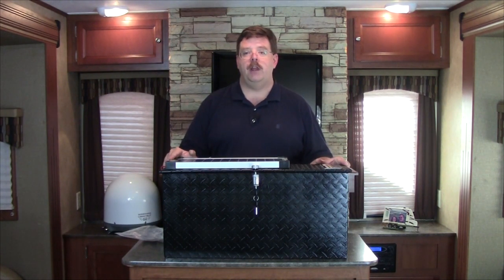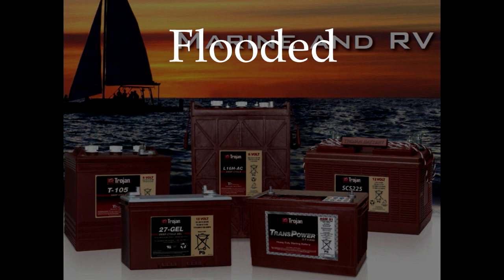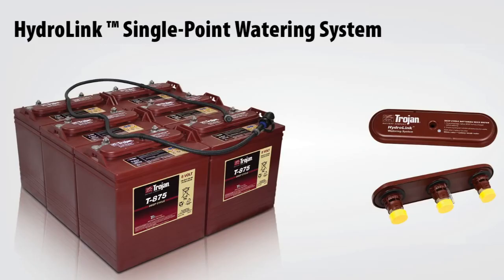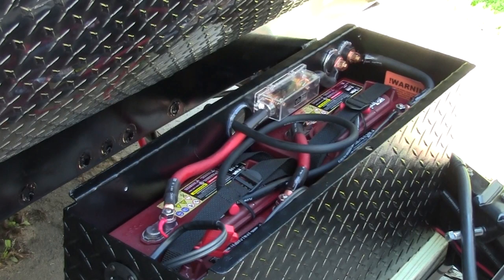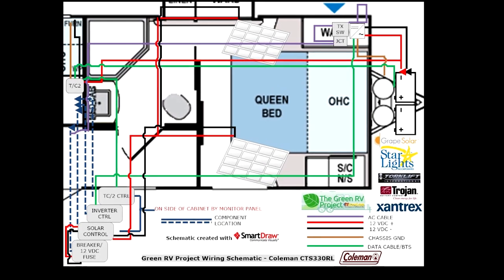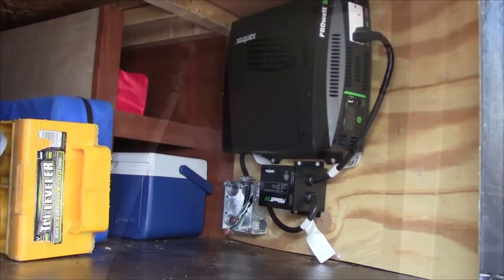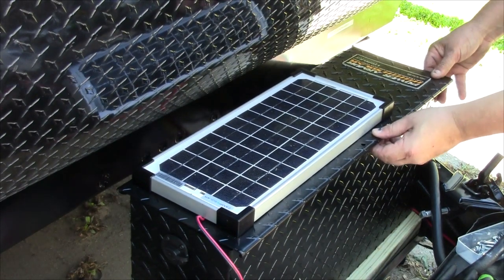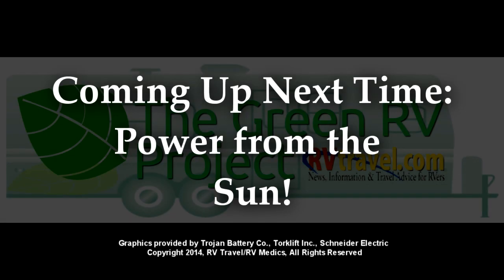Green RV Project. Part 2. Batteries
The most important part of any green energy system is the battery bank. In this episode of the Green RV Project from RVtravel.com ) we discuss RV battery solutions, battery technology and battery storage alternatives.

Topics include:
Choosing RV batteries
Storing RV batteries and Battery freeze protection
The Trojan T-105 battery
AGM batteries
Gel batteries
RV battery bank wiring
The Torklift Power Armor Solar

For more information about these products:

Trojan T-105 battery:

Trojan Hydrolink System: